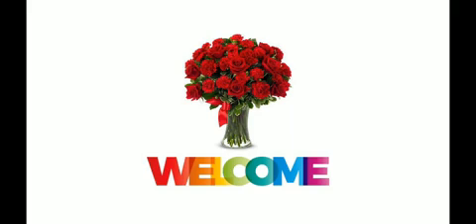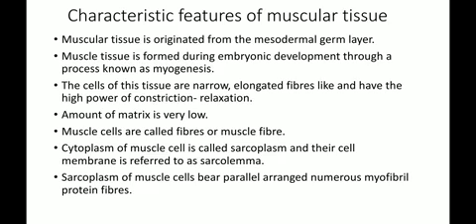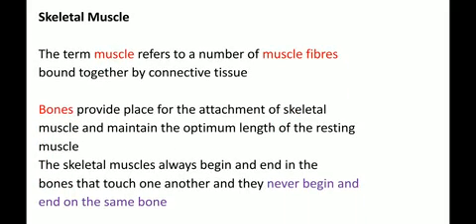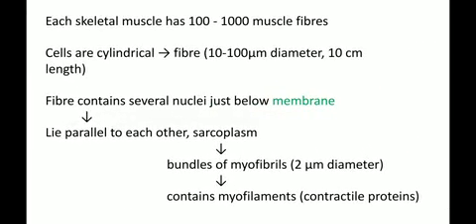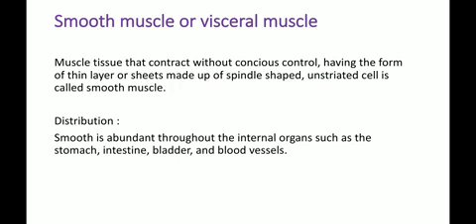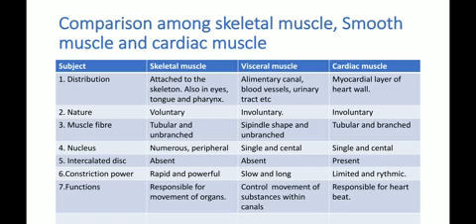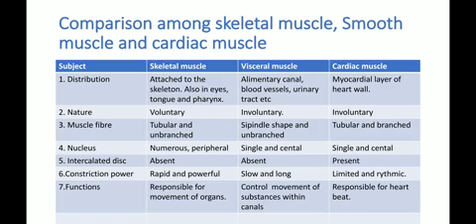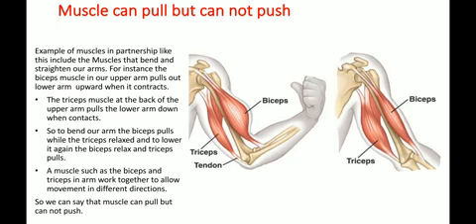Chapter : 9 Locomotion and movement topic: structure and functions of muscular tissue